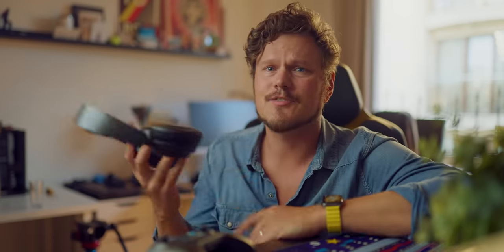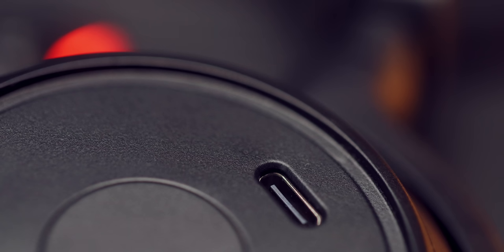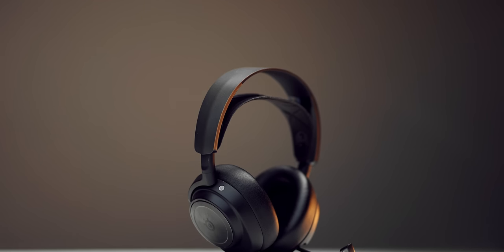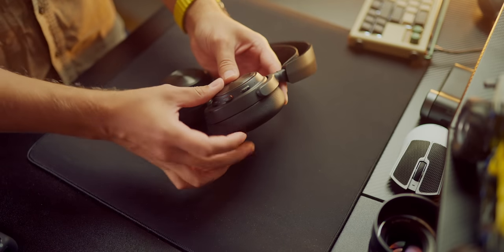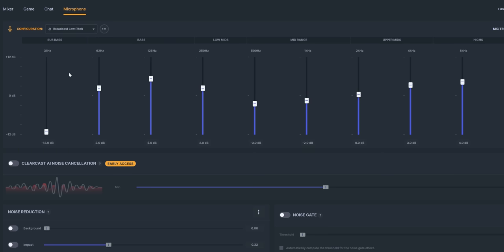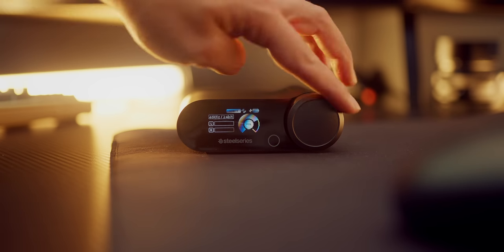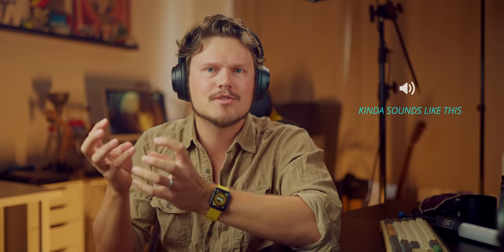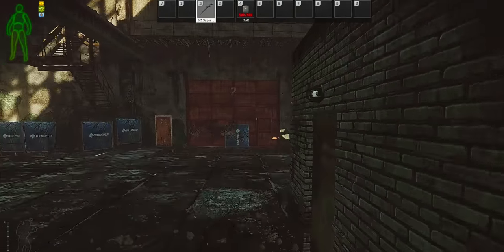RIP every other Wireless Gaming Headset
The SteelSeries Arctis Nova Pro Wireless is the endgame for wireless gaming headsets for battery life, sound quality, mic quality, comfort and more.  This is the wireless gaming headset perfected.

TIMESTAMPS
0:00 - RIP All Other Headsets
0:37 - NEVER Charge Again
2:09 - Sponsor Spot
2:51 - The Ultimate Comfort
4:17 - Some Interesting Controls
4:50 - 2.4Ghz + BT ... AT THE SAME TIME!
5:26 - Mic Test w/ and w/o SONAR
6:07 - Mind Blowing Base Station
7:52 - MY NEW DAILY Because...
8:31 - The NOVA Pro Wireless Sounds Incredible!
10:08 - Worth the Nova Pro Price of $349?
10:34 - One suggestion to SteelSeries

Review unit provided free of charge by SteelSeries. As per Hardware Canucks guidelines, no review direction was received from manufacturer.